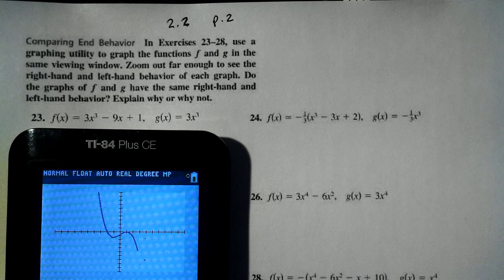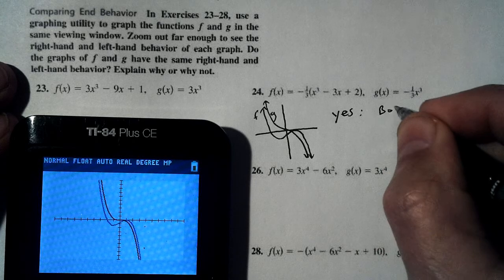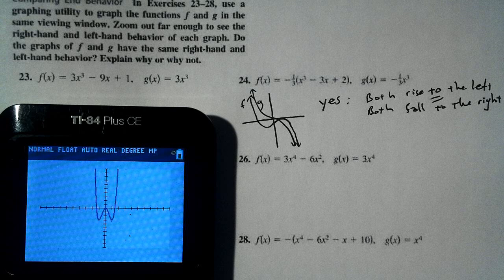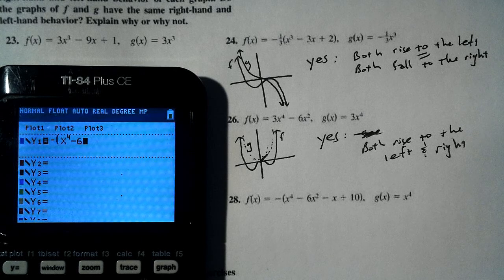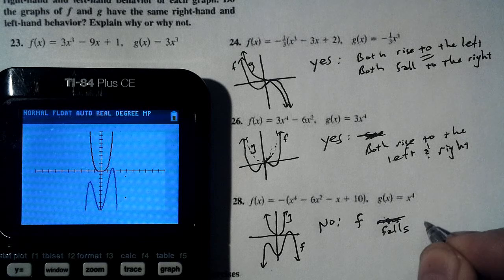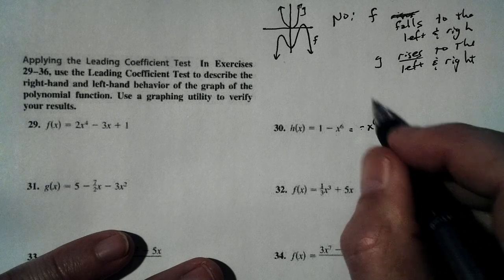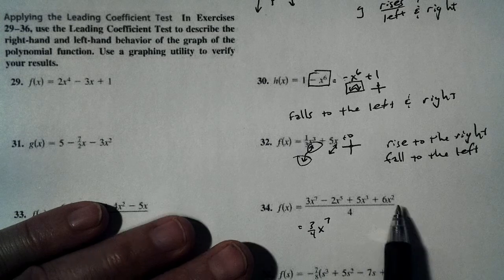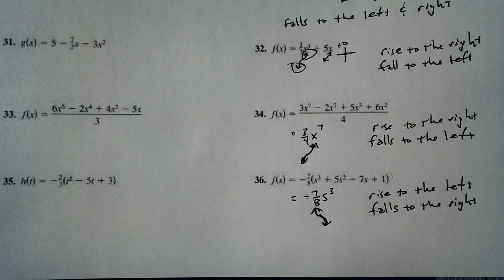2.2 Page 2